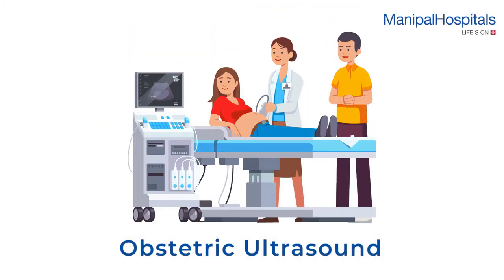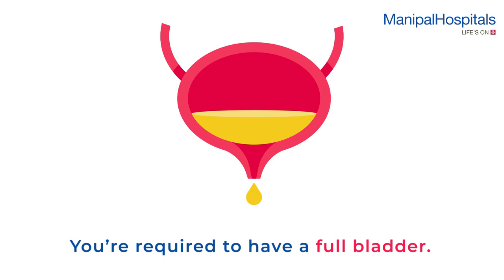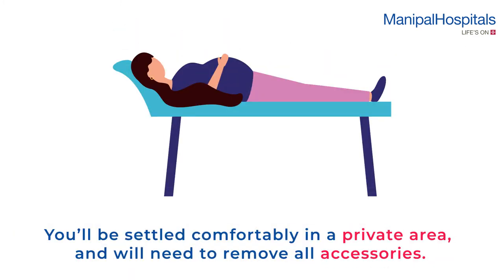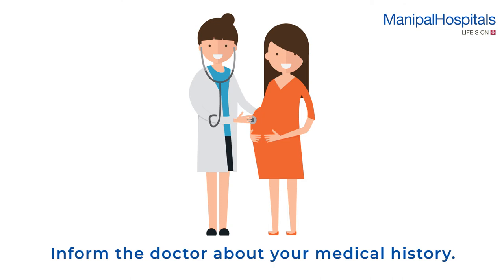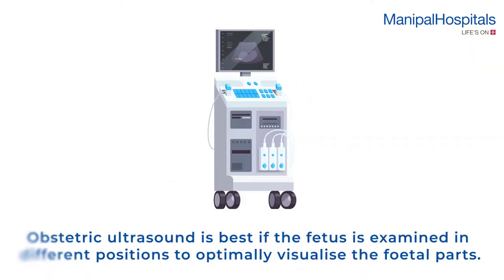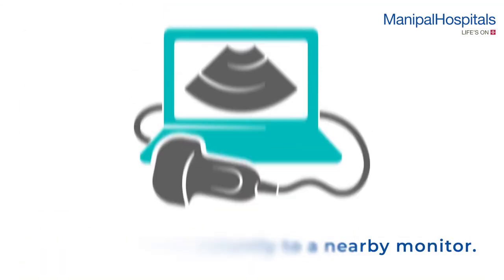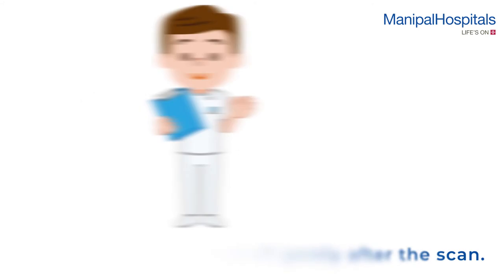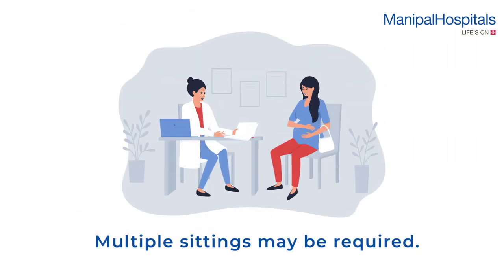What is Obstetric Ultrasound? | Manipal Hospitals India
Obstetric ultrasound is used to get pictures of the developing embryo and mother’s ovaries and uterus. The scan helps to check on the activity and health of the developing baby. Multiple sittings may be required for a complete scan. Watch the process to know more about the scan.